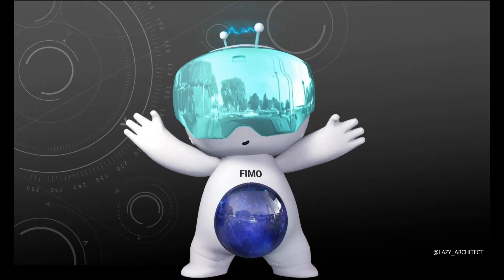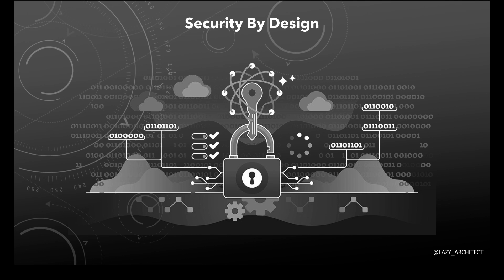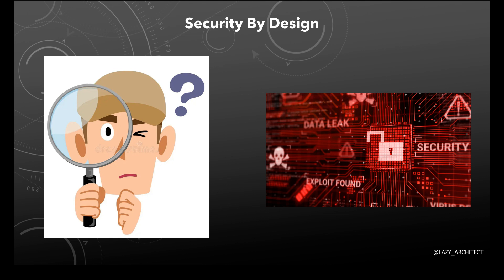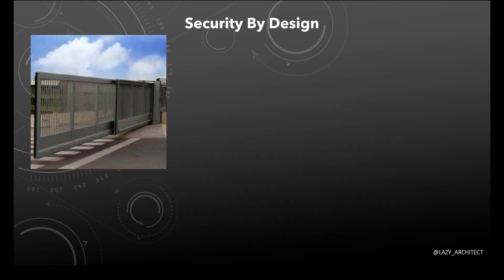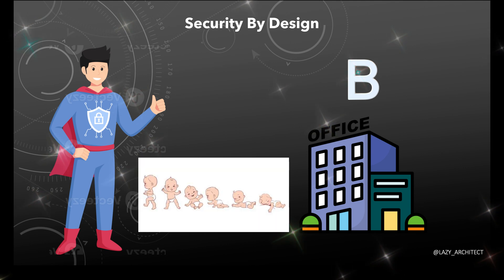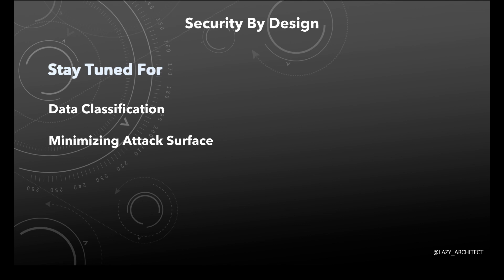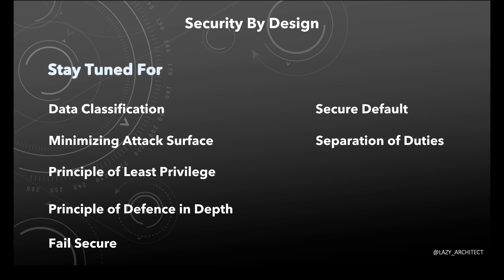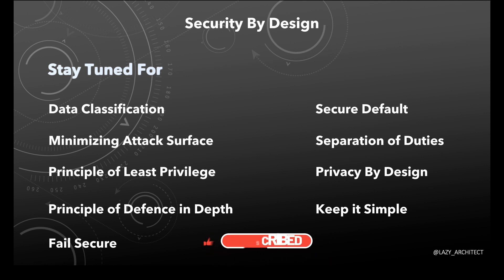Security By Design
Unveiling Secure by Design: Building Security In, Not Bolting On

 This video kicks off a series exploring the fundamental concept of "Security by Design."  We'll dive deep into what it means to bake security into the core of everything we create, from software to hardware and beyond.

 Throughout this series, we'll unpack the benefits of secure by design, explore best practices for implementation, and shed light on how this approach can revolutionize the way we build secure systems.